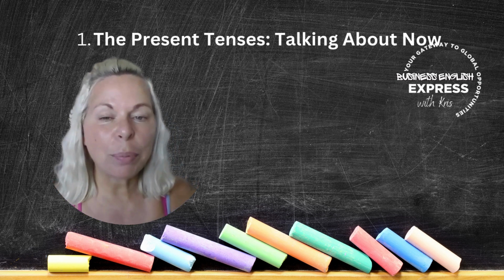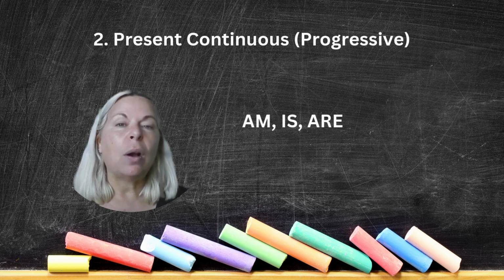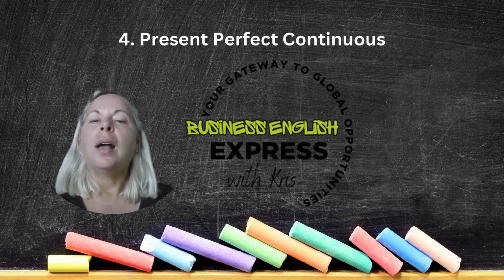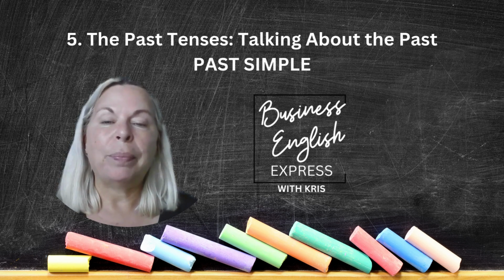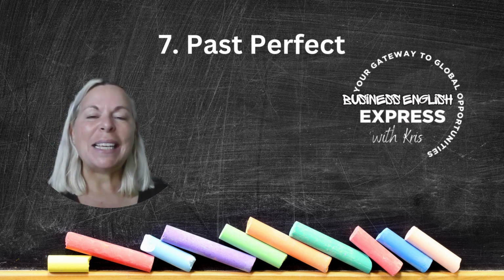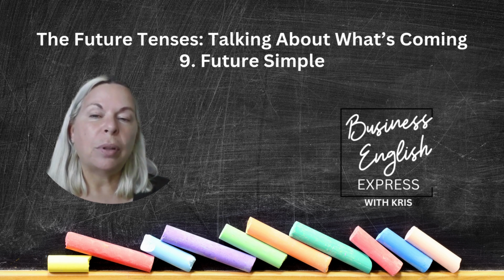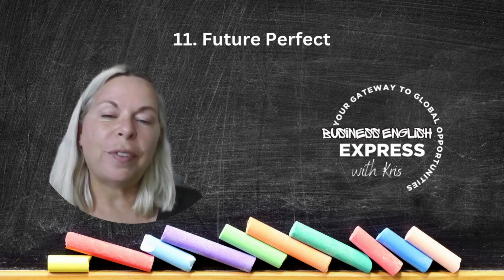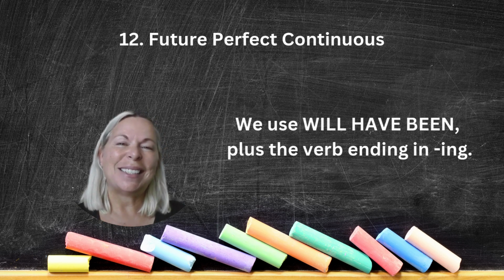TENSES ~ Understanding the 12 English Tenses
English tenses are a way of talking about time in the english languag. Whether it's something happening now, something that happened in the past, or something we're expecting in the future. Knowing your tenses can really advance your English speaking capabilities.